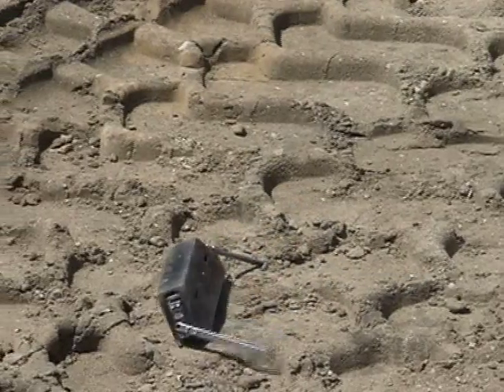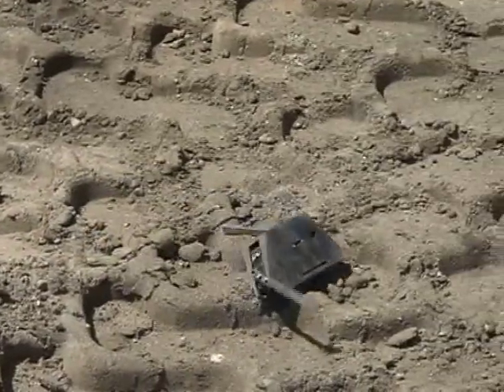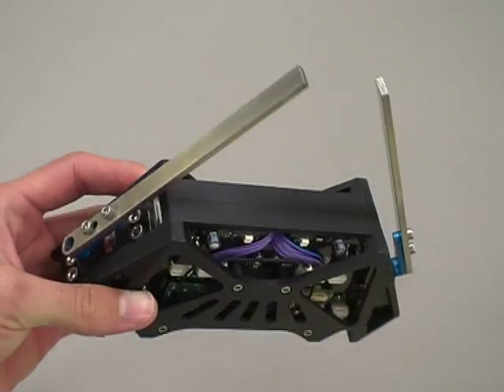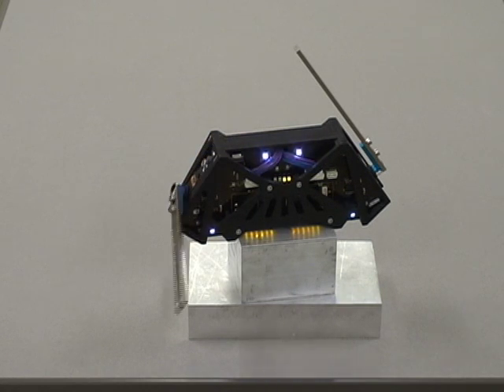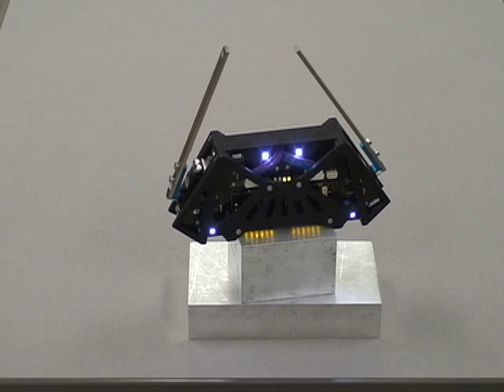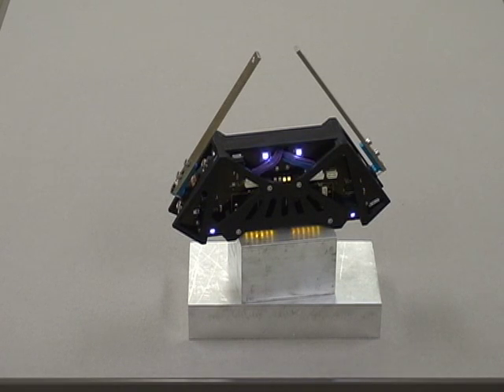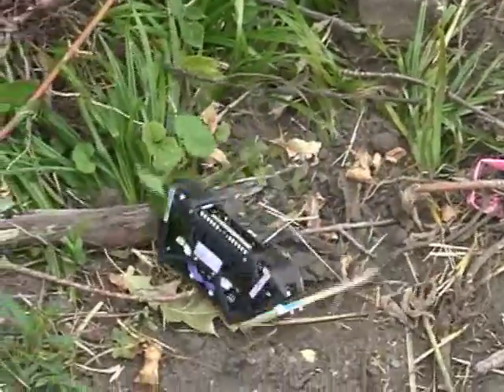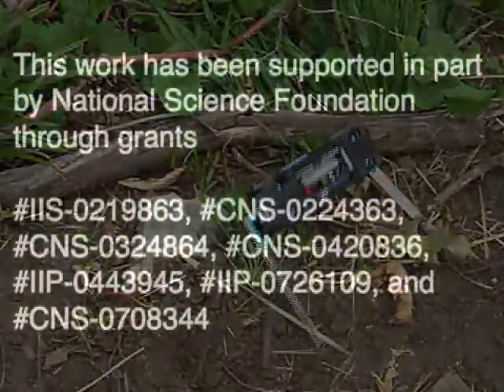The Adelopod Tumbling Robot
This video describes the capabilities and characteristics of the Adelopod.  The robot was developed at the University of Minnesota's Center for Distributed Robotics.